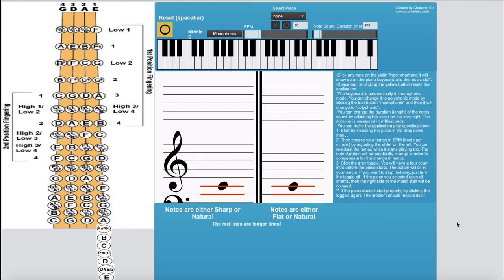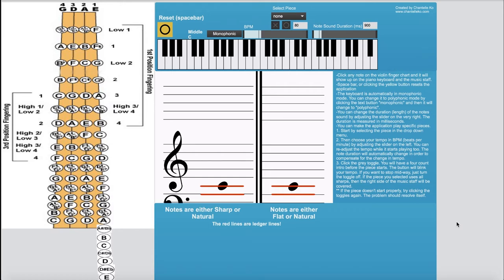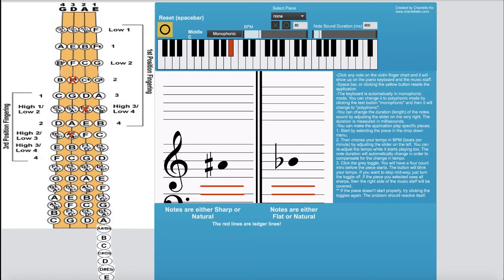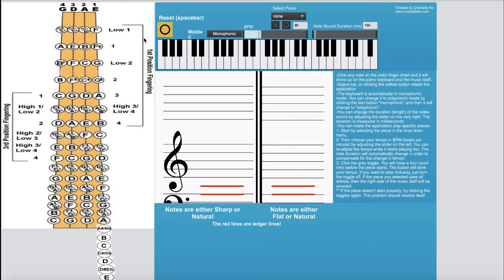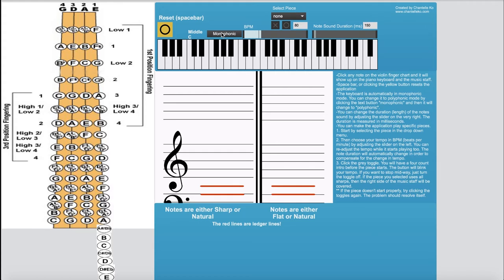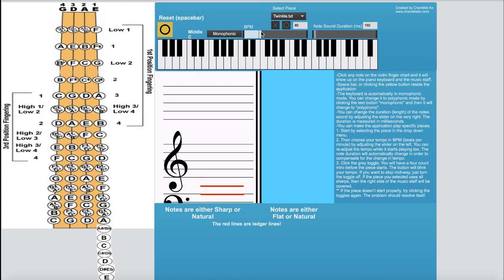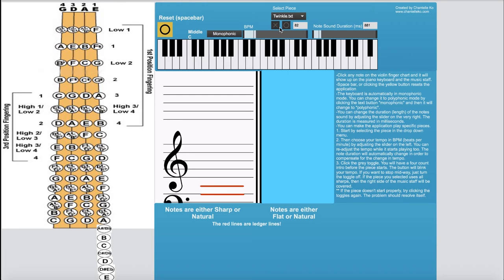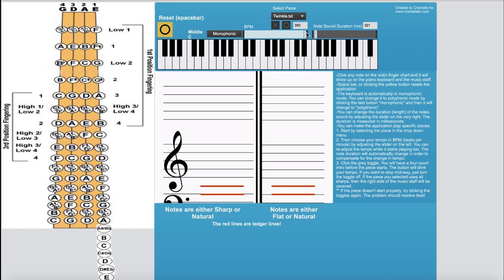New Violin Fingerchart Application!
I made a new version of the violin fingerchart desktop application! In this version you click the fingerchart and the note shows up on the piano keyboard and on the music staff. Also, it has a sequencer that plays back pieces.